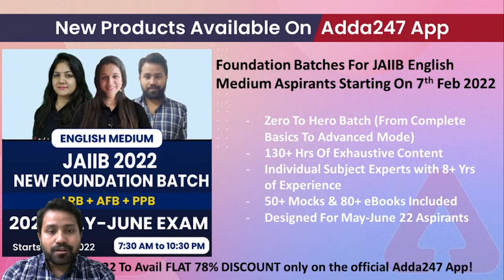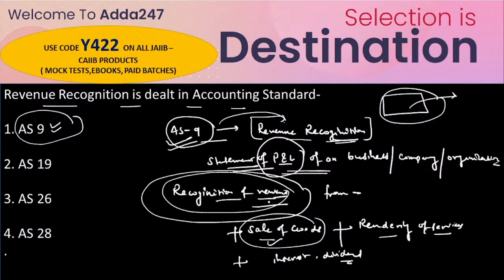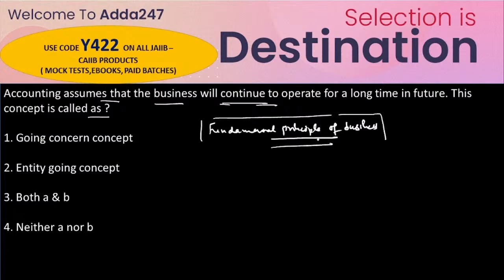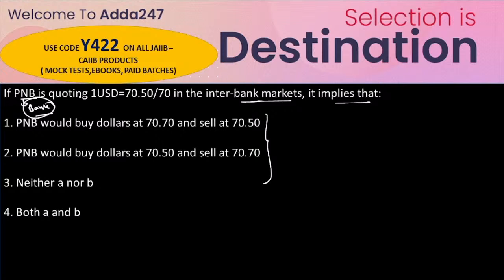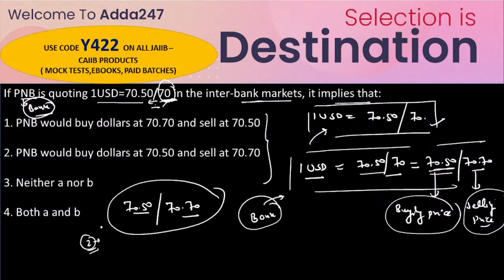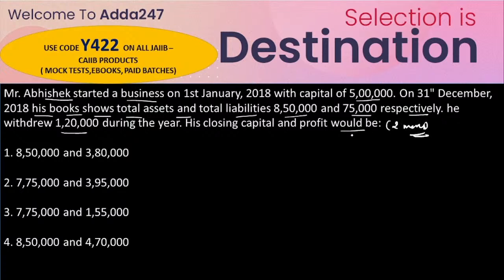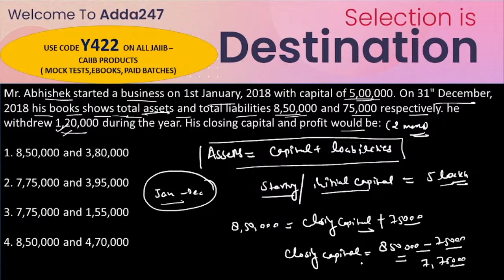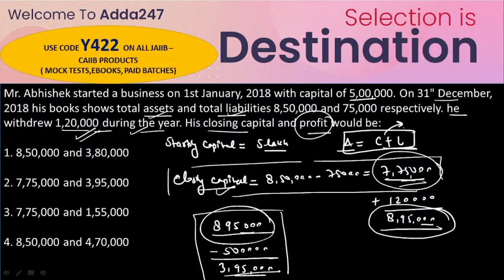JAIIB Exam May 2022 | JAIIB AFB English Medium Special Series | Class 19